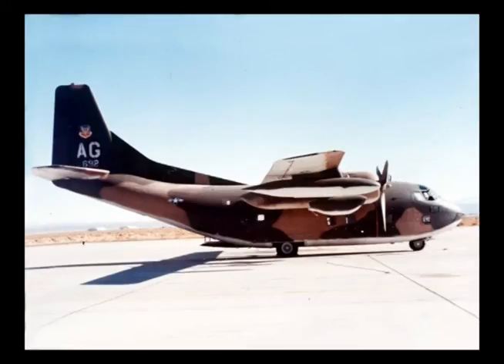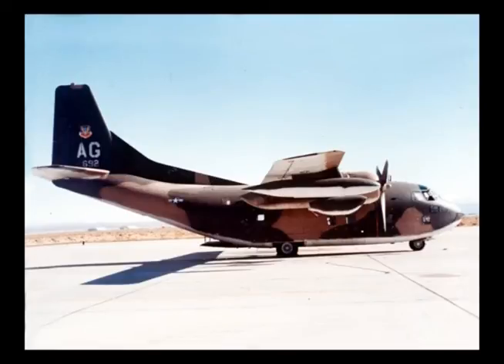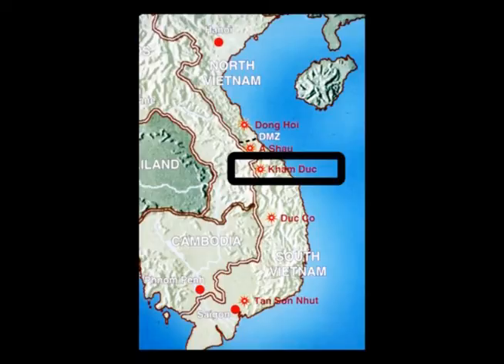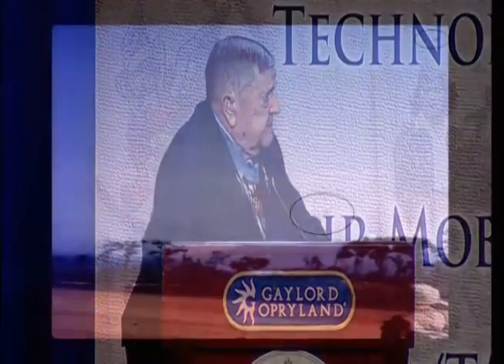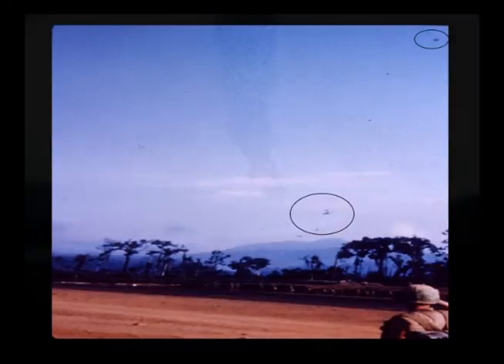2016 Medal of Honor Flight presentation by Col Joe Jackson, USAF (Ret)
Col (R) Joe Jackson, Medal of Honor Flight presentation to the Airlift/Tanker Association, Nashville, TN, 28 Oct 16